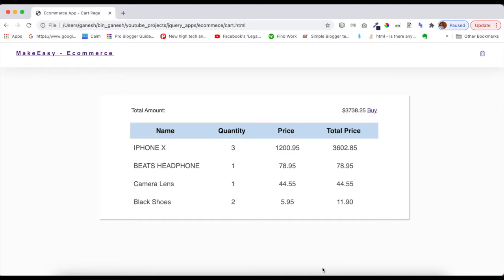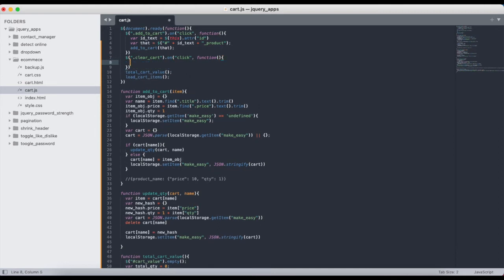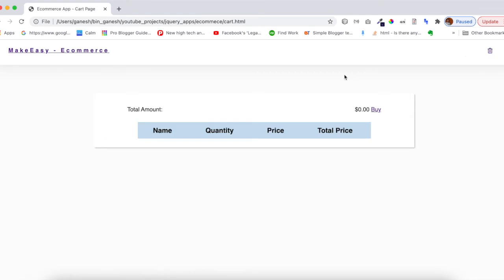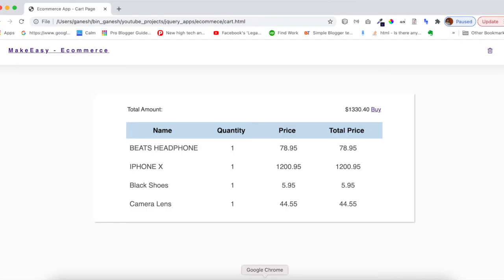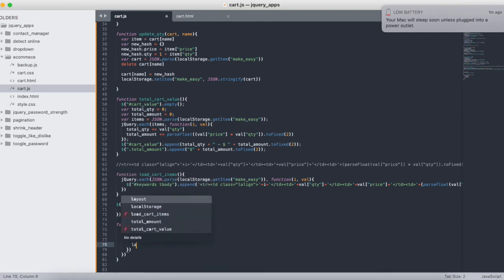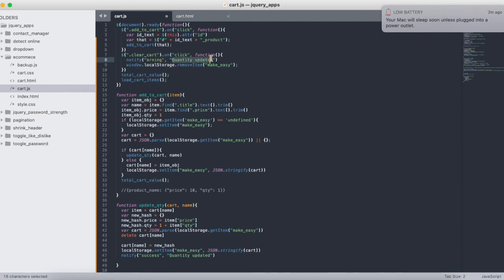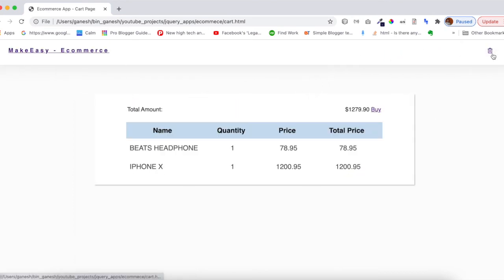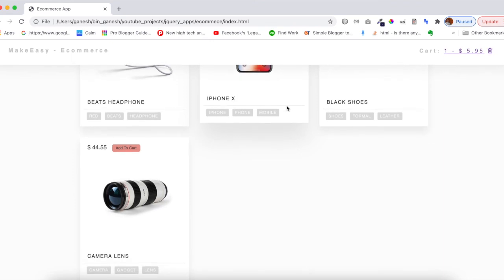E-commerce Cart App in jQuery - Part 5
table sorter
notification
clear cart
update cart value